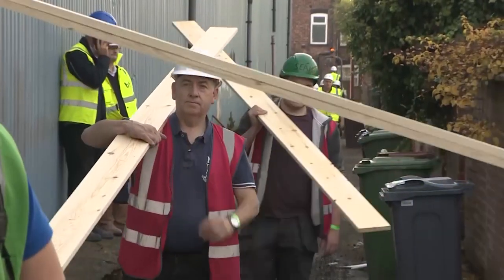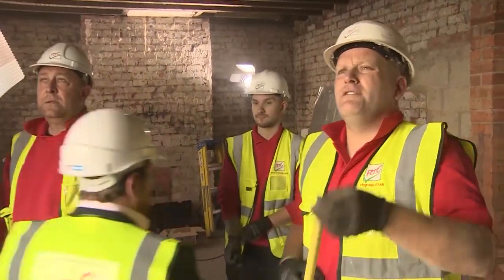The TV Show Helping A Veteran And His Family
It's an incredible project that aims to put a roof over the heads of wounded veterans. It's been orchestrated by the BBC TV series DIY SOS, and has seen 25 run-down houses converted into new homes. Now the team is returning to Canada Street in Manchester to convert the last house.